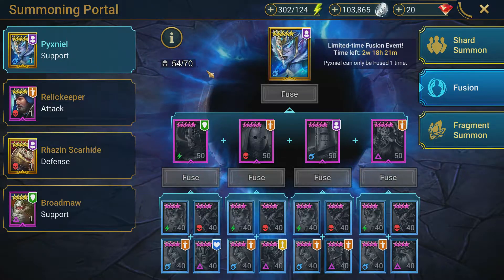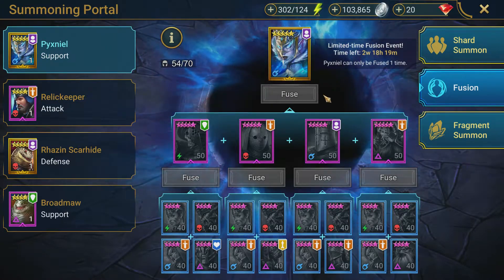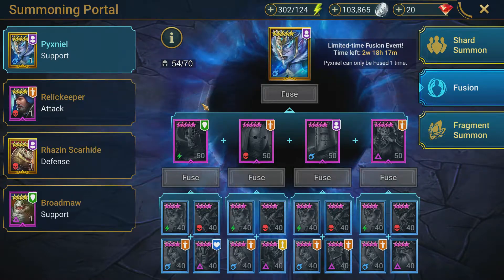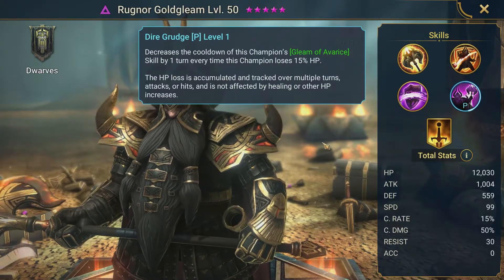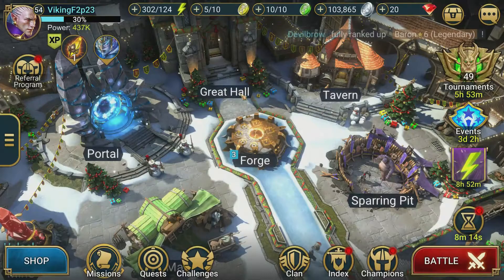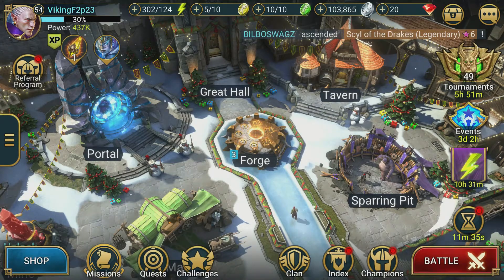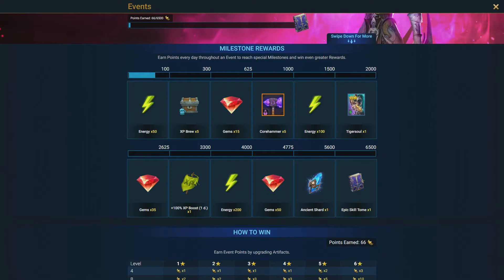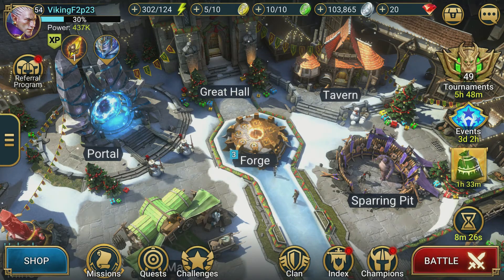Why You Should do the Pyxniel Fusion - F2P and Low Spend Perspective | RAID: Shadow Legends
In this video I go over why I feel like it is a good idea to pursue the new Pyxniel fusion that just went live in RAID: Shadow Legends. Fusion events often wind up with everyone focusing on the legendary champion at the top of the ladder, but you should take a look at the other champions you can acquire and see if there is something there that would help out your account. This is essential for a free to play account to pick up new epics and rares that can help with account progression.